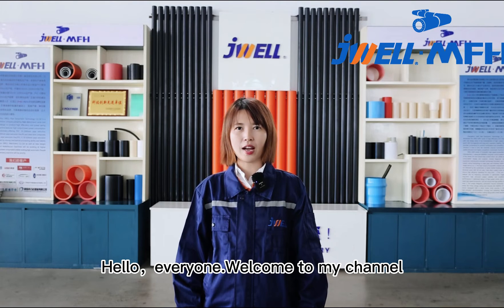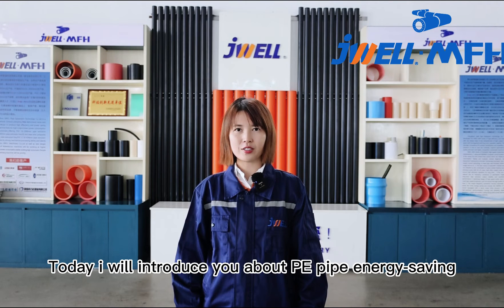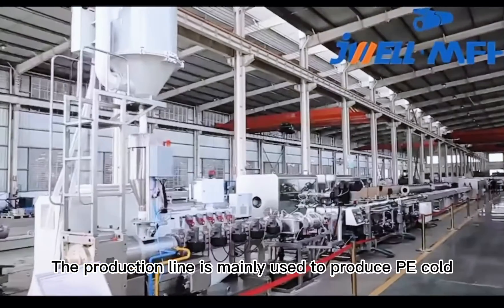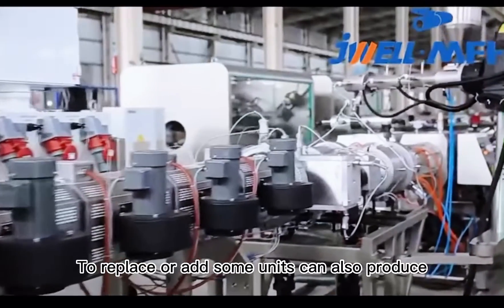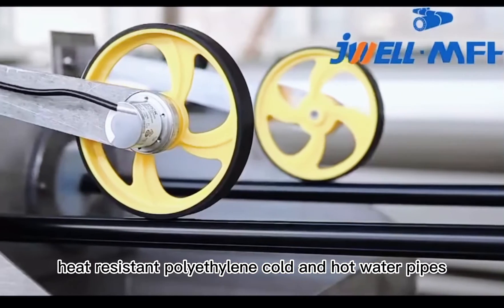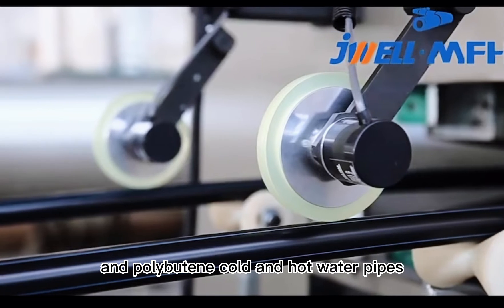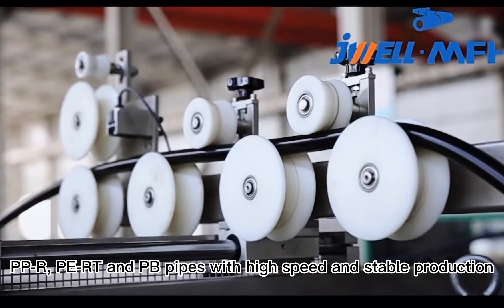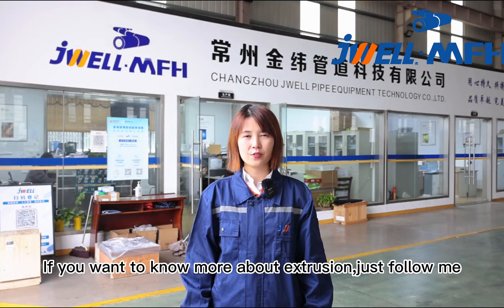PE20 32 high speed energy saving pipe production line#high speed # energy saving